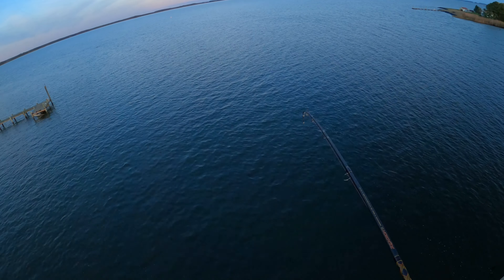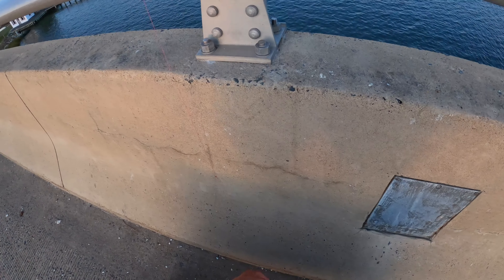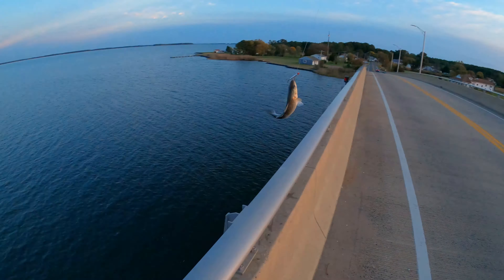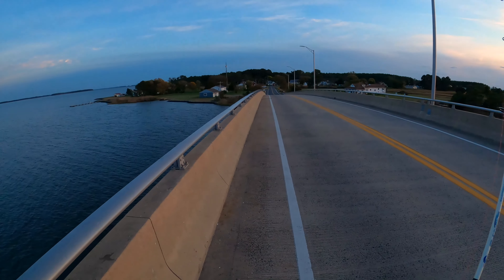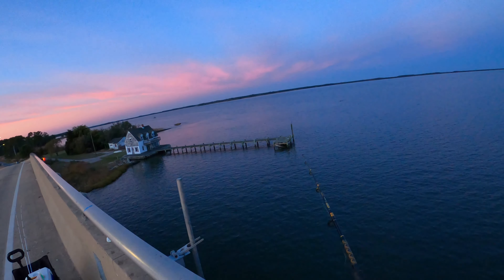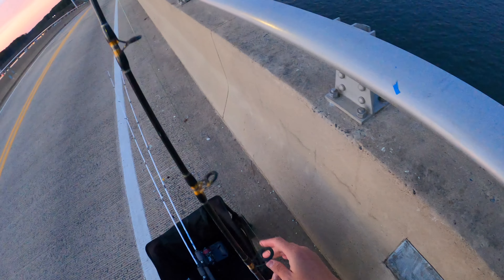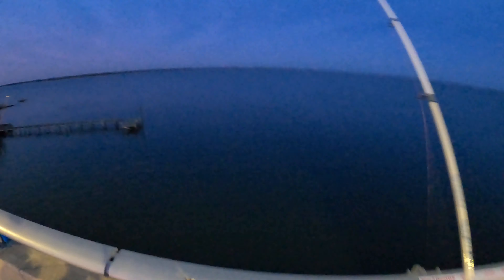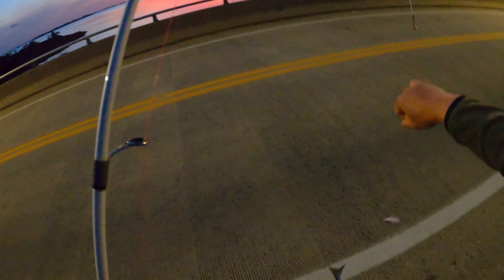Catching Striped Bass Feeding Frenzy!!!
Fish have different lure preference everyday based on season and location. This month it was my plug and teaser, small paddle tails, and deep dive lures.

Soft Plastic (Amazon)
Jig Head (Amazon)
Plug (Amazon)
Teaser (Med) (Amazon)

Track: Lost Sky - Vision pt. II (feat. She Is Jules) [NCS10 Release]

Track: Death Note OST - L's Theme Remix (No Copyrights) Anime Soundtrack [NCFS UPDATE]